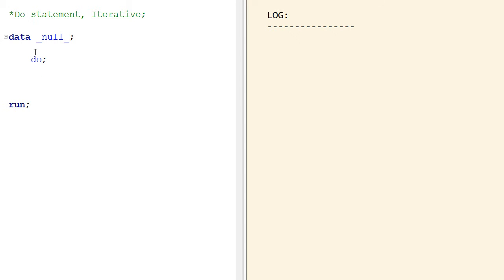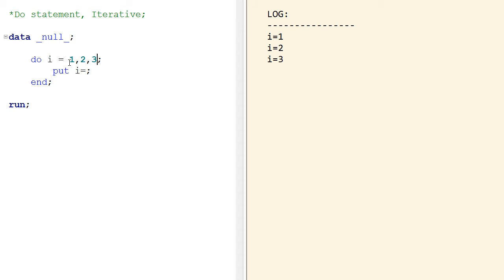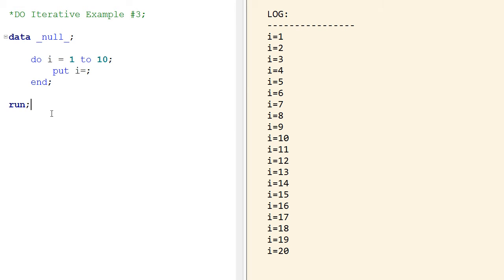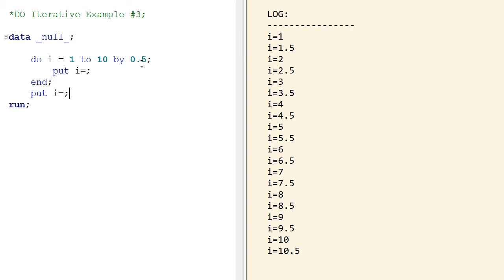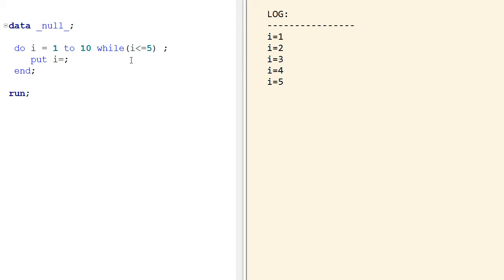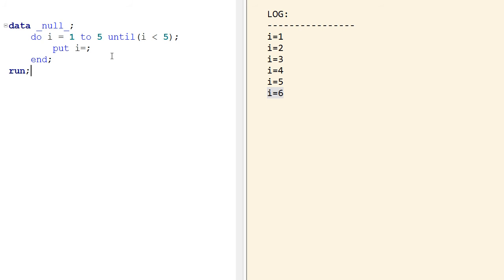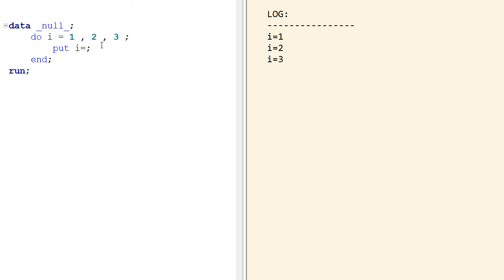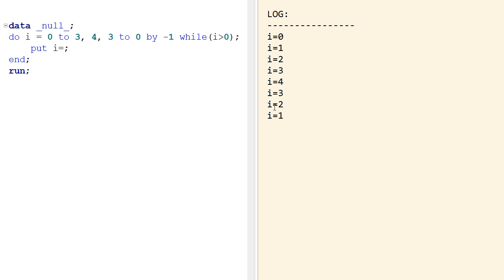SAS Programming Course (15 hours) - Do Statement, Iterative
Enroll in this Complete SAS Programming Course (15 hrs)!

In this video we explained, with examples, the different ways of using the Do Statement, Iterative into a Data Step.